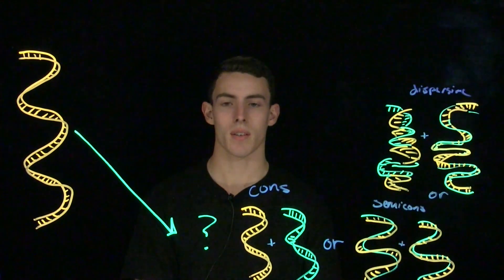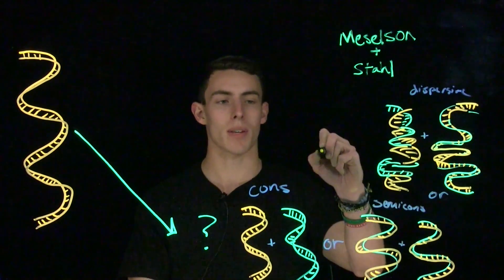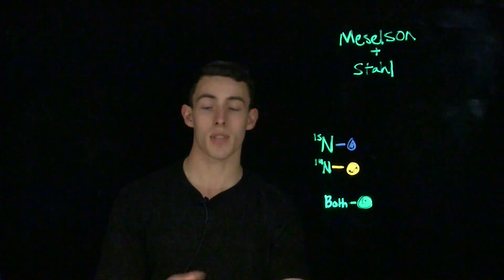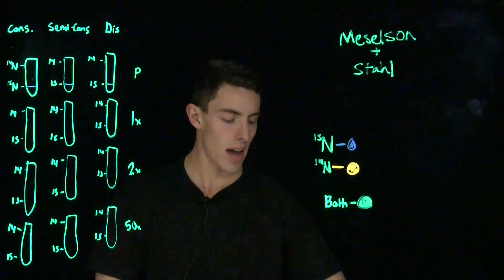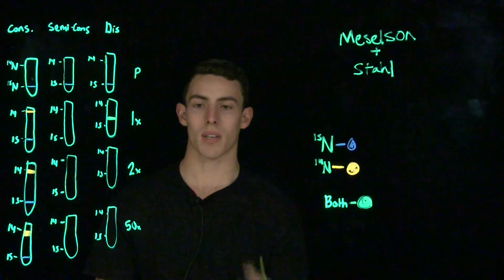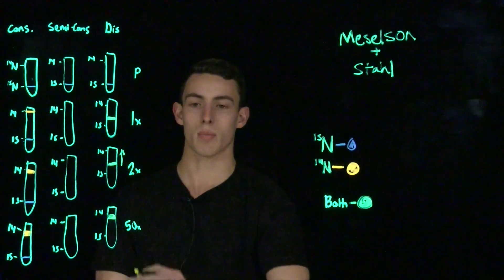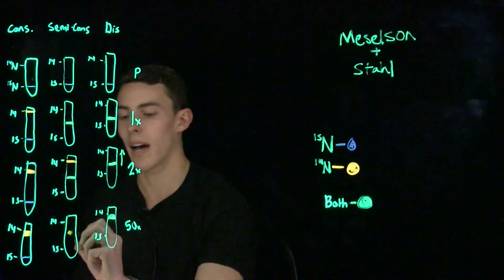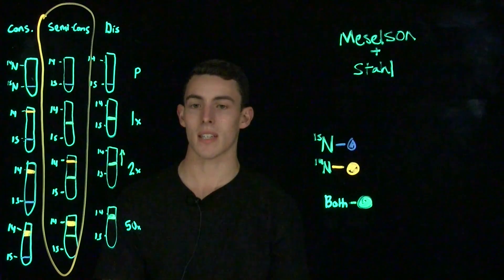Meselson Stahl Experiment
"This video describes Meselson and Stahl’s experiment to determine the patterns of DNA replication. The semi-conservative model is specifically highlighted, but the conservative and dispersive models are also discussed to show how the results of other theories would have appeared. This information may be found in all editions of Benjamin A. Pierce’s Genetics: A Conceptual Approach.